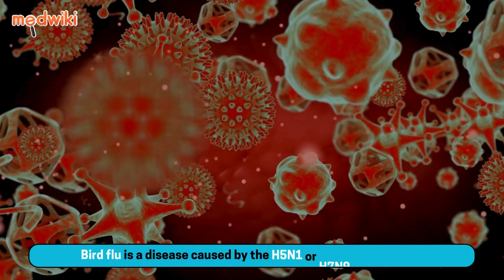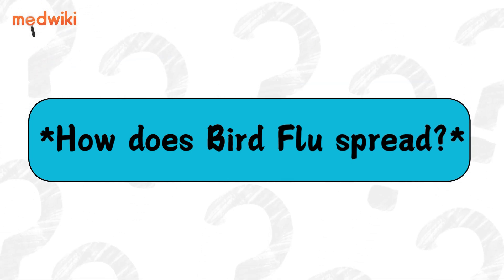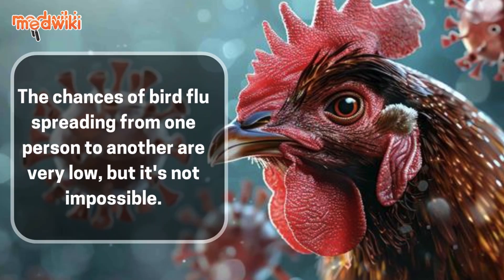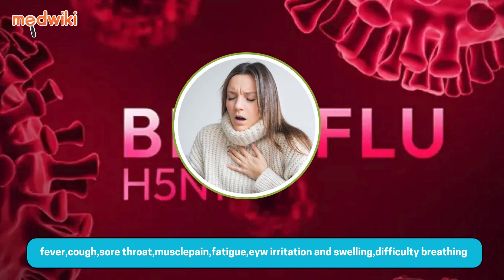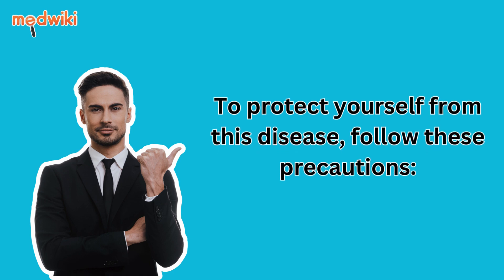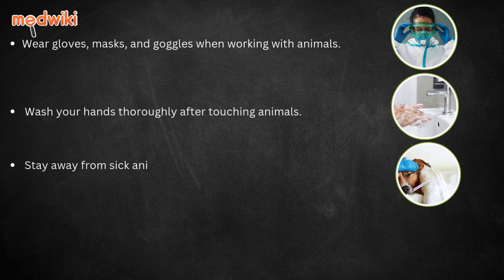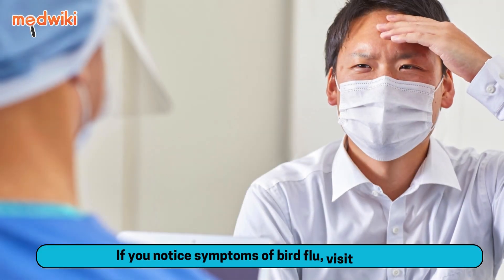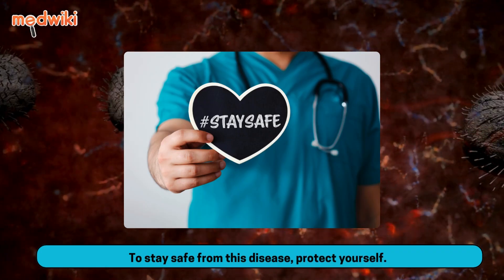What is Bird Flu? Symptoms, Prevention, and How It Spreads!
Bird flu is a disease that mainly affects birds, but it can also spread to humans. In this video, we will explain what bird flu is, how it spreads, and why it's important to stay safe.

We will talk about the symptoms, ways to prevent getting infected, and what to do if you feel unwell after coming into contact with birds.

Bird flu is not something to worry about if we follow safety rules and stay informed. So, watch this video to understand how we can protect ourselves and others.